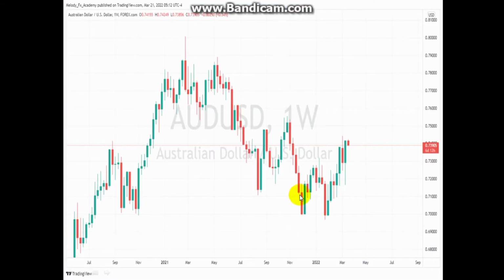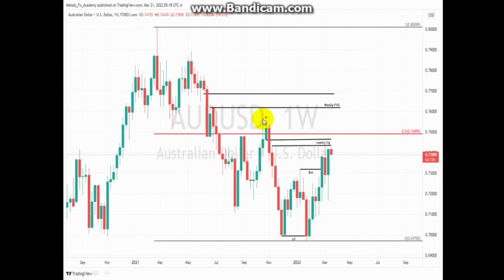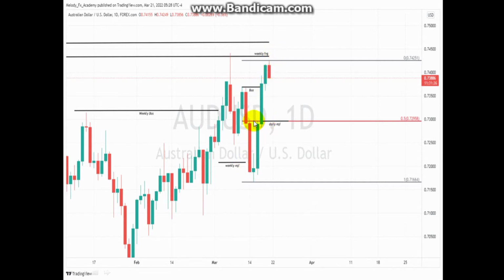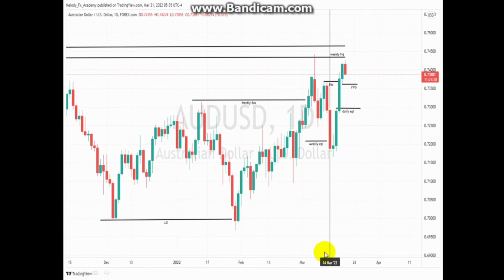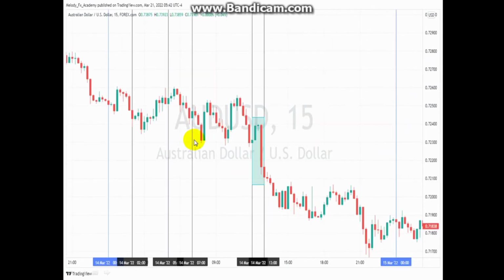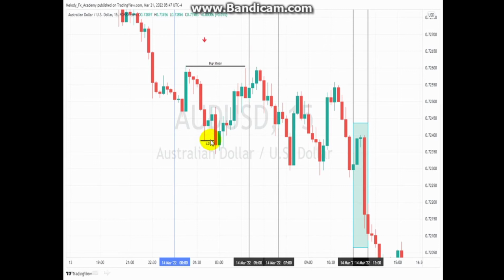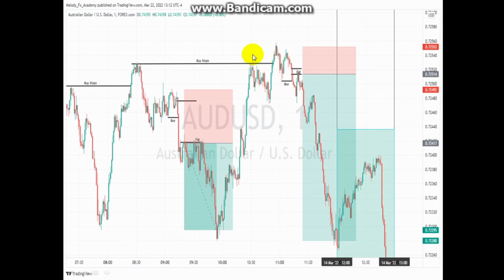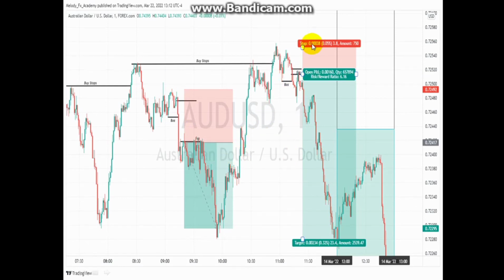ICT MENTORSHIP 2022 EPISODE 3 - Intraday Order Flow & Understanding The Daily Range (Series No 2)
ICT MENTORSHIP 2022 EPISODE 3 - Breakdown - Intraday Order Flow & Understanding The Daily Range.

In this lesson we are going to be looking at the  Intraday Order Flow and Understanding The Daily Range from the Forex Market, the last video we talked about the order flow and understanding the daily range using the futures market.

In this video we will look at a Bearish market profile using the concepts we have learnt so far.